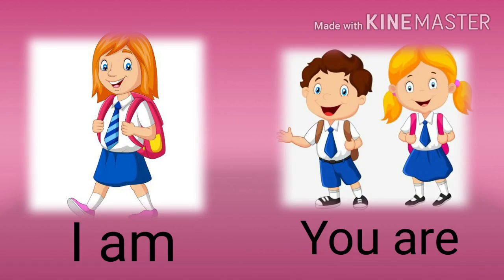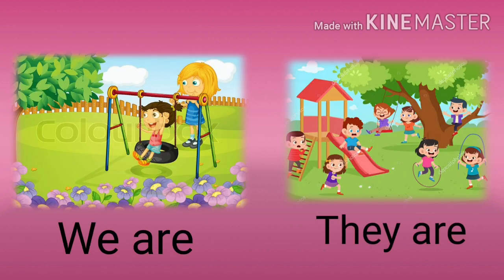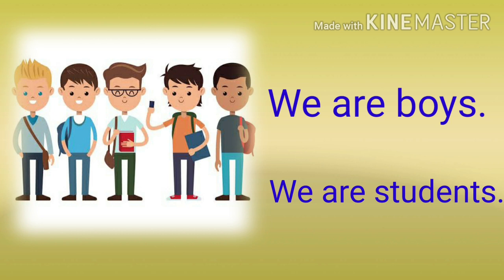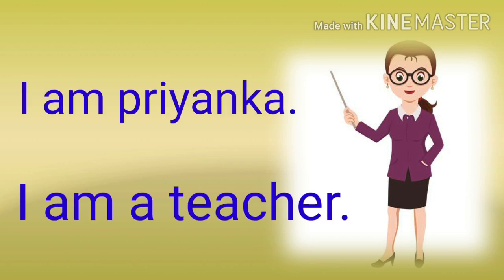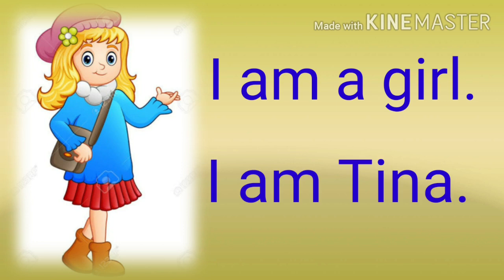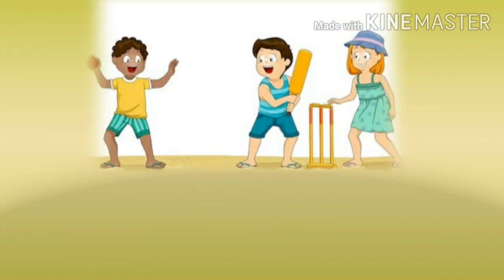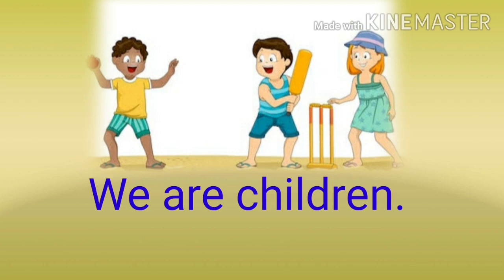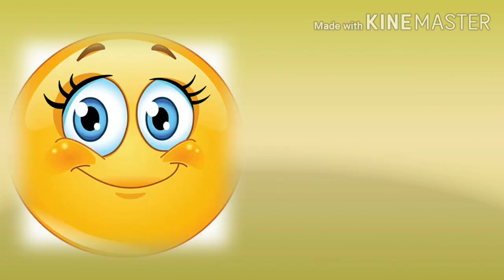GUJ MED STD 2 ENGLISHTOPIC I AM WE ARE 720p